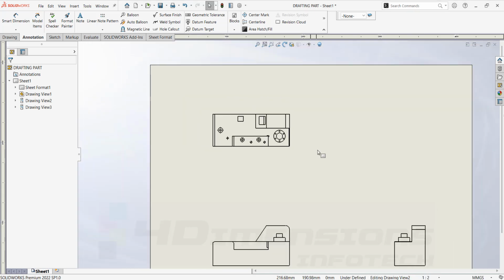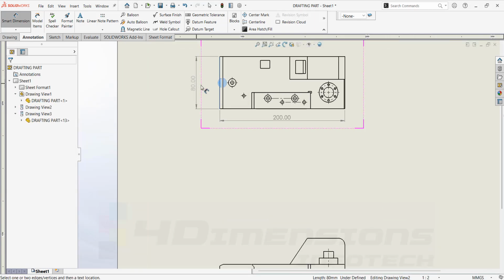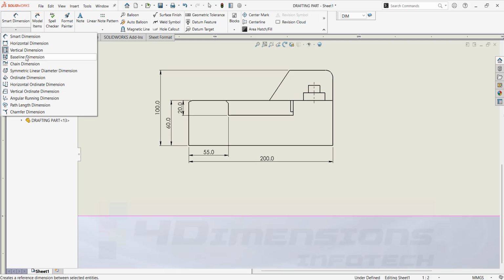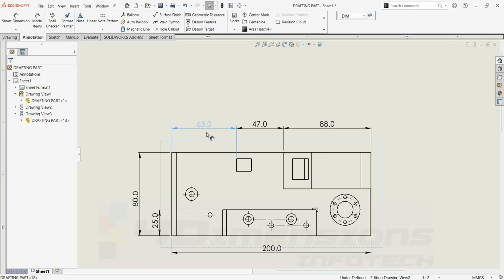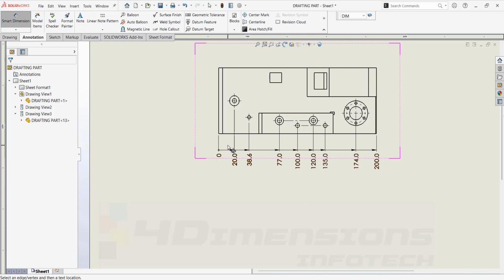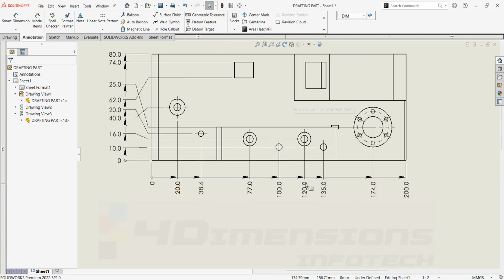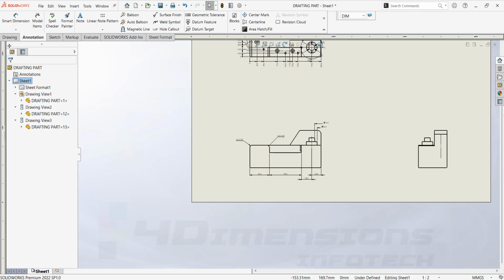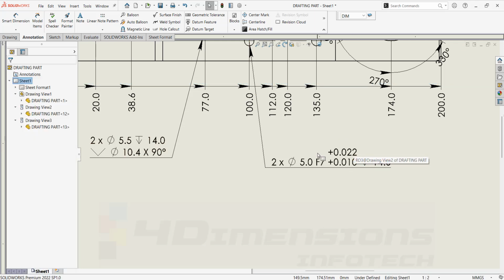DIMENSIONS IN DRAFTING IN SOLIDWORKS | How to Apply Auto Dimensions in SolidWorks Drawing - Part 4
In this comprehensive tutorial, we dive into the essential techniques of dimensioning in SolidWorks, a critical aspect of creating accurate and professional technical drawings. Whether you're a beginner or an experienced SolidWorks user, this guide will help you enhance your drafting skills and ensure your designs are communicated clearly and effectively.

What You'll Learn:

Types of Dimensions:
Linear, Angular, Radial, Diameter, and Arc Length Dimensions
Understanding the different types and their applications

Dimensioning Tools:
Smart Dimension, Ordinate Dimension, Baseline Dimension, Chain Dimension
How to efficiently use each tool for precise measurements

Dimensioning Techniques:
Associative Dimensions: Automatically updating dimensions with design changes
Leaders, Tolerance, and Precision: Enhancing clarity and meeting design requirements

Best Practices:
Avoiding over-dimensioning, using reference dimensions, and ensuring consistent units
Tips for optimal dimension placement to keep your drawings clean and professional

Dimension Style & Advanced Techniques:
Customizing dimension appearance to comply with drawing standards
Introduction to Geometric Dimensioning and Tolerancing (GD&T)

By the end of this video, you'll have a solid understanding of how to effectively use dimensioning tools in SolidWorks, helping you create precise and professional technical drawings.